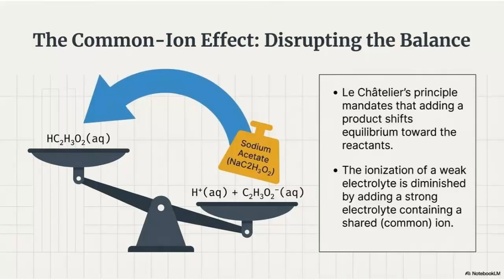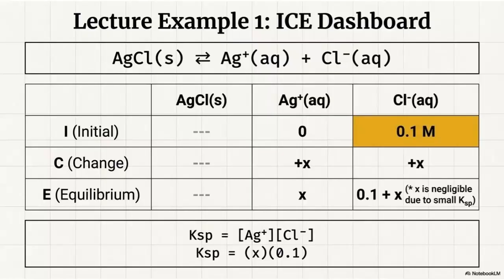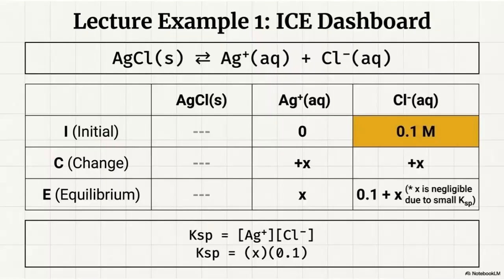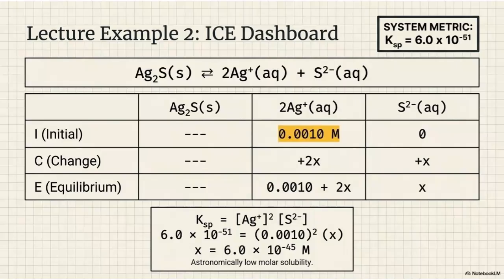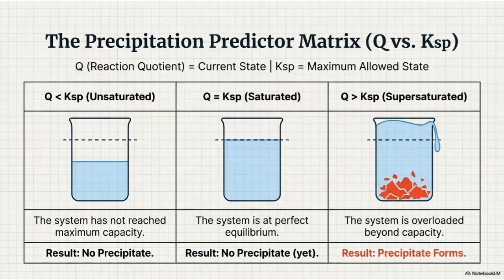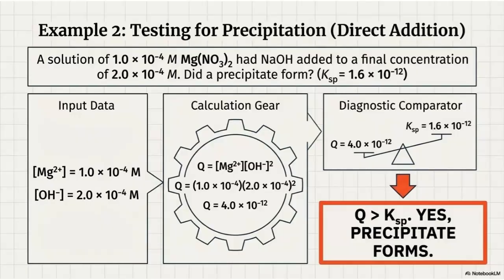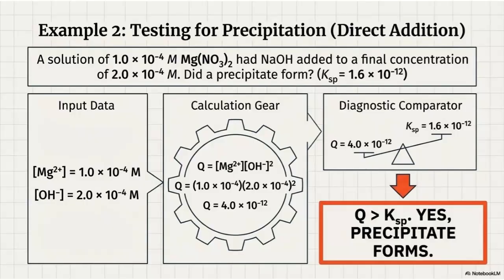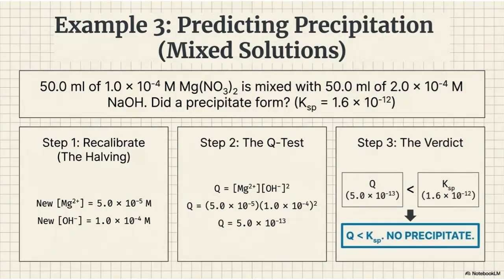Common ion effect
Acid and Bases common Ion Effect
Lake Sumter State College
Chemistry Department
Betancourt